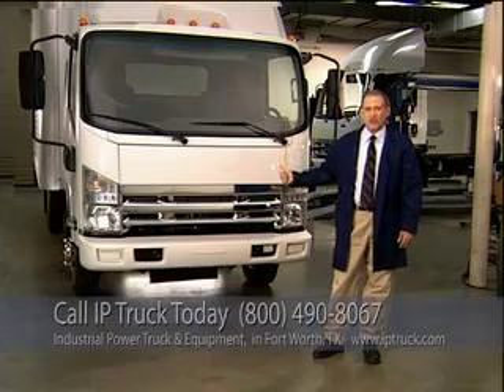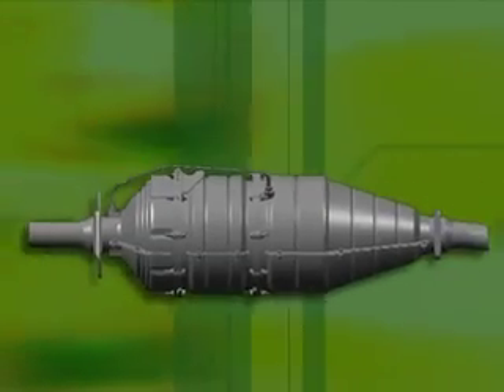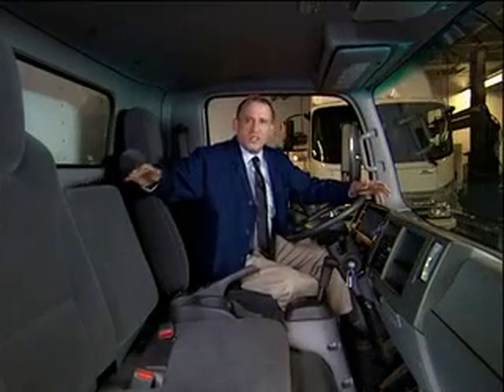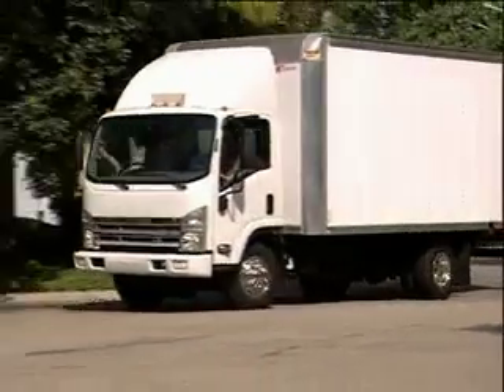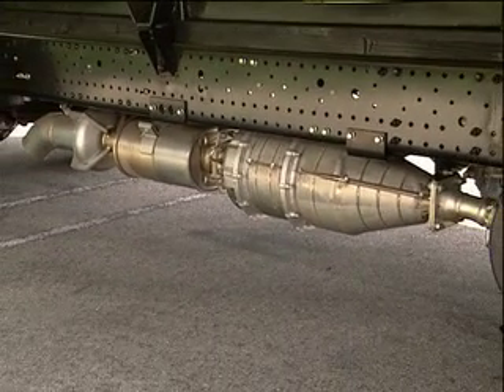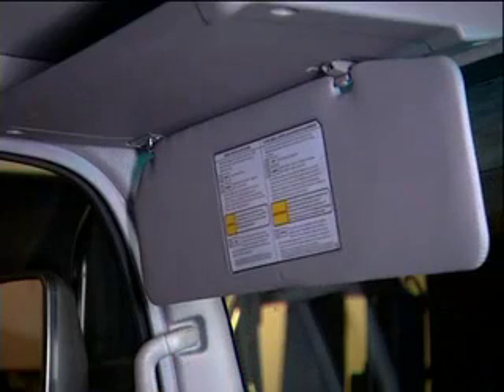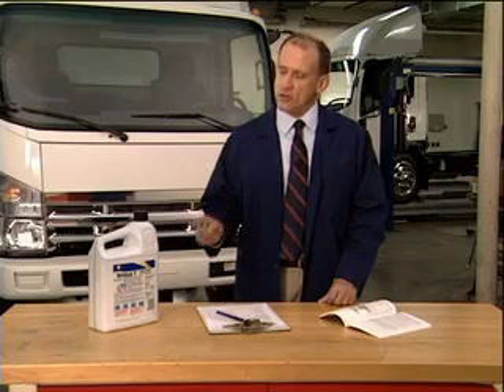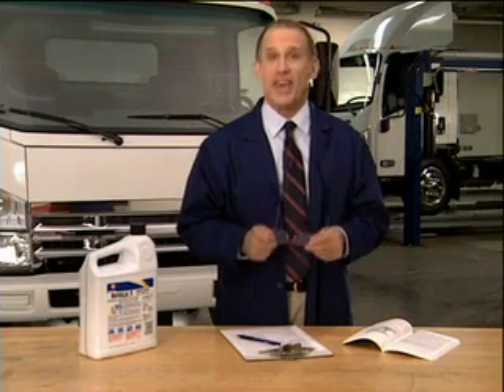Isuzu: Diesel Particulate Filter (DPF) Operation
Isuzu Truck Diesel Particulate Filter (DPF):  How it works and how to properly care for it.  A must see video for everyone that owns an Isuzu truck with a DPF exhaust system.